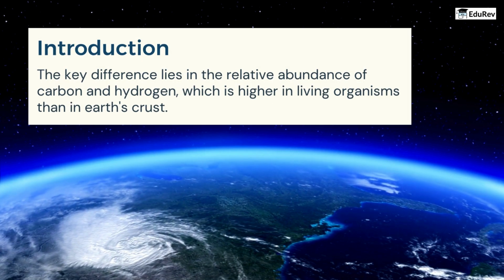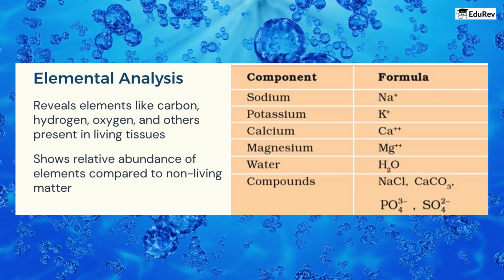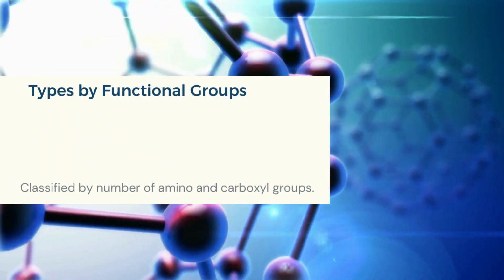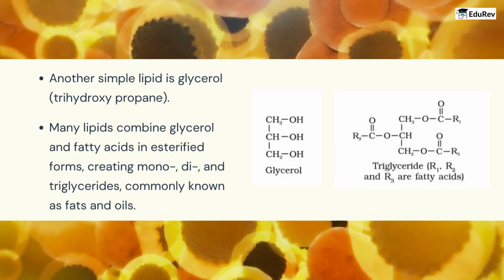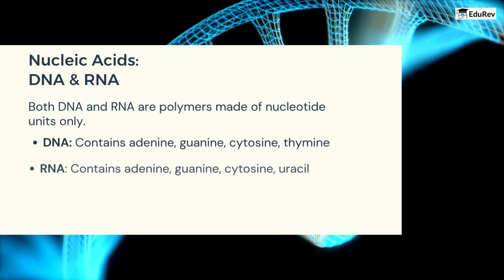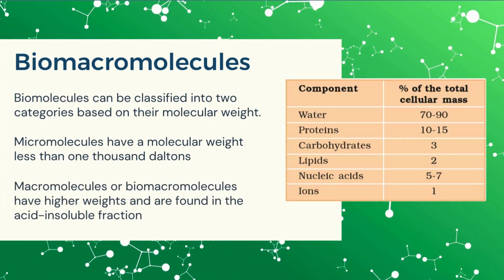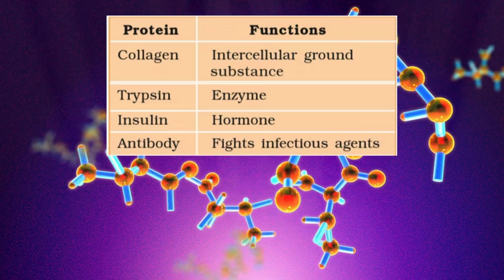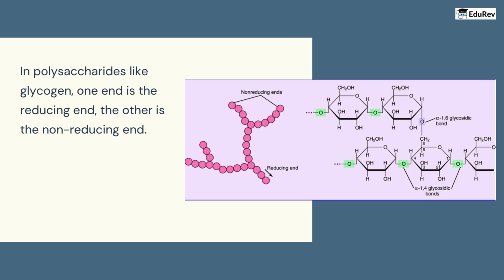NEET || NCERT Class 11 Biology || Biomolecules || Lipids and Metabolites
In this NEET Biology session, understand the structure, types, and functions of Lipids, and explore important metabolites (primary and secondary) from NCERT Class 11 – Chapter: Biomolecules. A must-watch for NEET 2025 aspirants to build conceptual clarity in molecular biology.
📘 Topics Covered:
Structure and classification of Lipids (fats, oils, phospholipids, steroids)
Role of lipids in energy storage and membrane structure
Primary metabolites – carbohydrates, proteins, nucleic acids, lipids
Secondary metabolites – alkaloids, flavonoids, essential oils, etc.